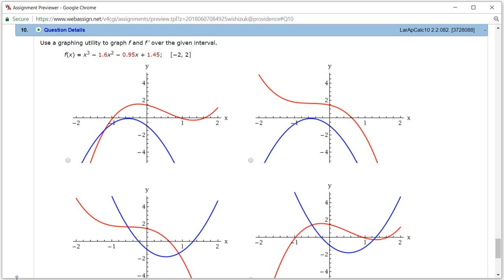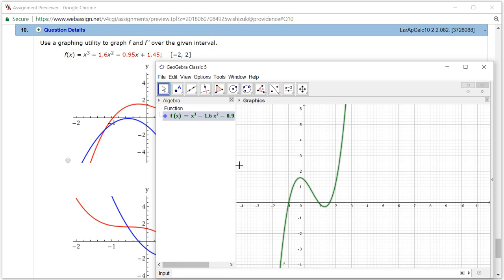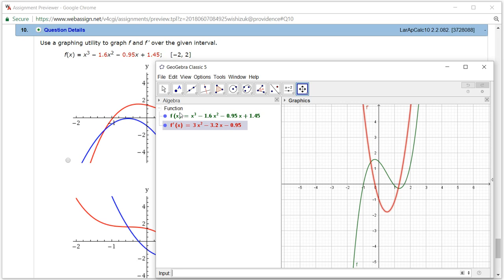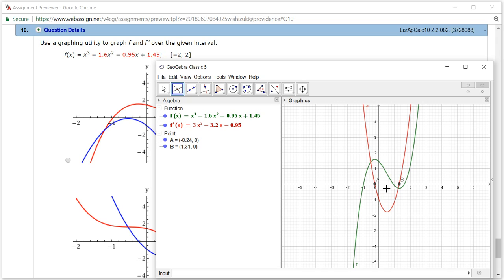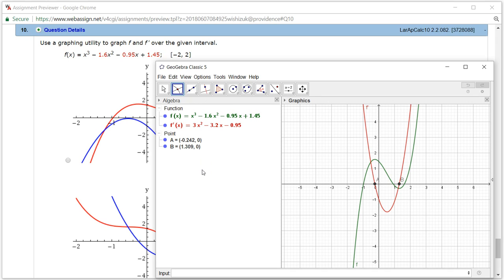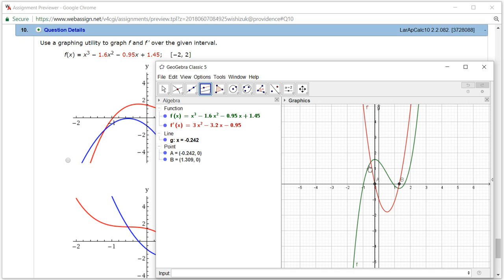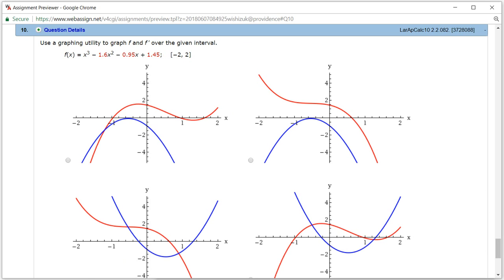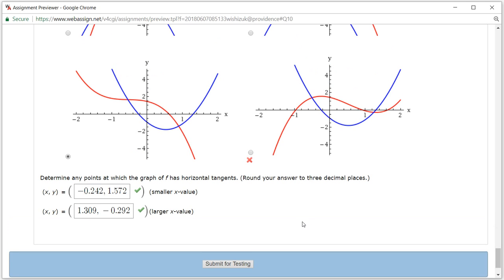MTH 109 H2.2 #10 by GeoGebra (Summer 2018)